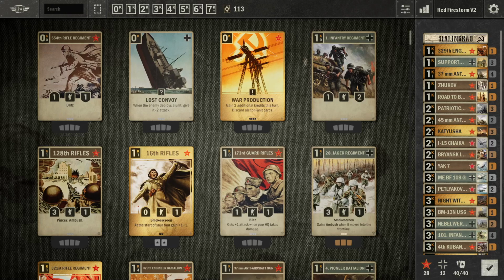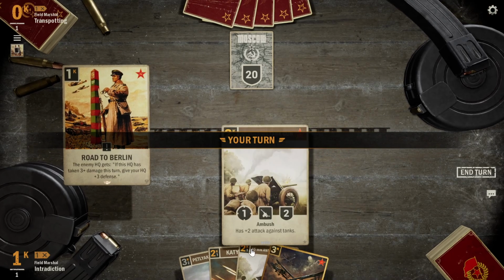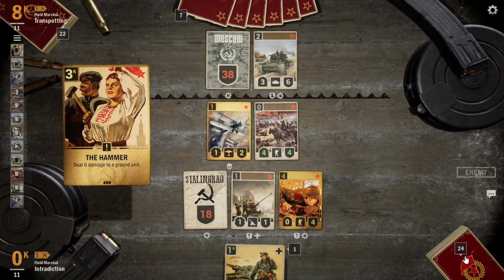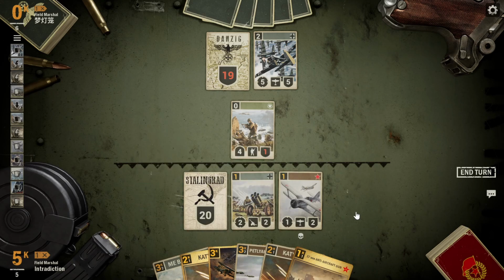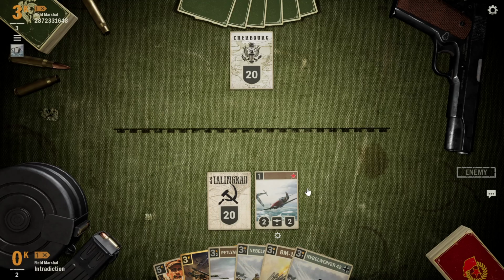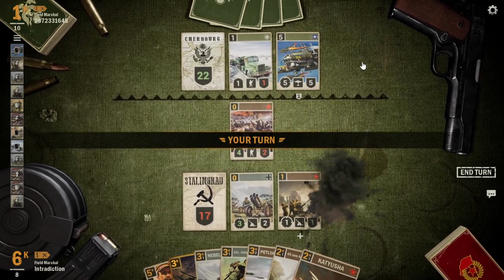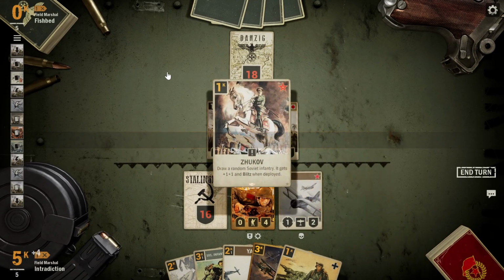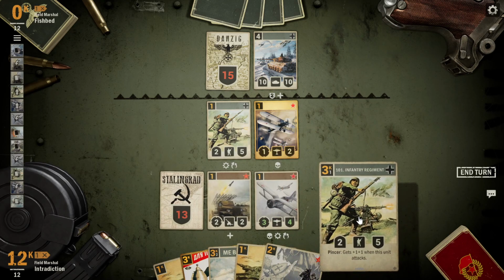KARDS - Soviet German Arty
Entrapment, Envelope... same thing haha, my brain was getting fried towards the end from tryharding at KARDS after not playing for so long. Sorry for the lack of uploads, I've been busy with other things in life recently. I've been enjoying the new expansion though ever since I came back to KARDS, so I will probably make some more videos.

IMPORT CODE:
%%41|8C9b2Z7Vmt94k0fx8eiP;iSlSgd4i8M97;8099lO;lZ9e

*My Deck Rating*
Fun To Play: 7/10
Meta Strength: 7/10 (Haven't played too much but it seems like discard is common and it does decently into discard, as well as performing well against most other decks too)
Cheap to Make: 2/10

*Timestaps*
00:00 Intro
4:14 vs Unknown US Deck
8:03 vs Sov-Ita Control
19:37 vs Ger-US Ramp
26:06 vs Ger-US Ramp/Discard
29:45 vs US-Brit Ramp
45:00 vs Ger-Jp Discard
55:06 Final Thoughts